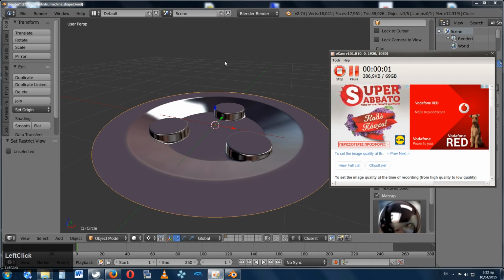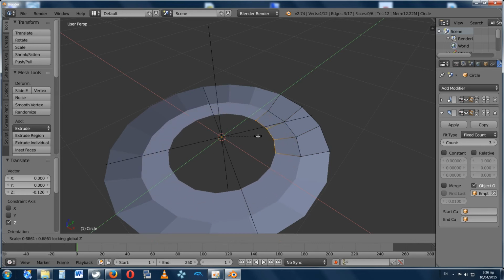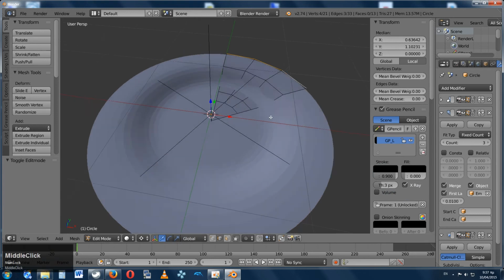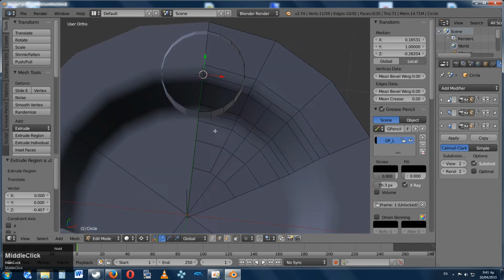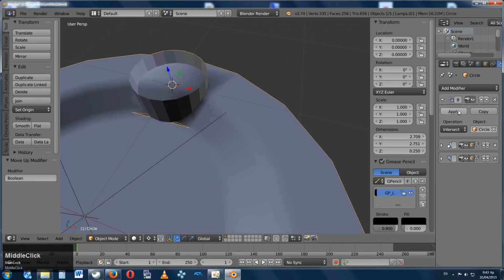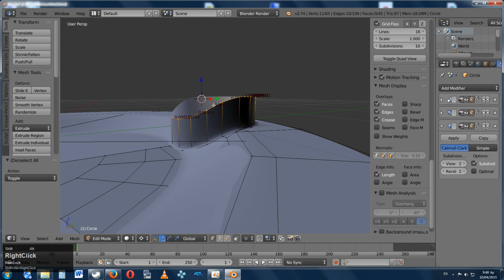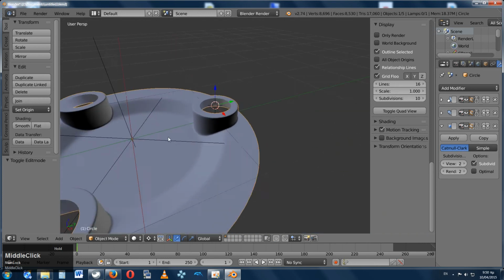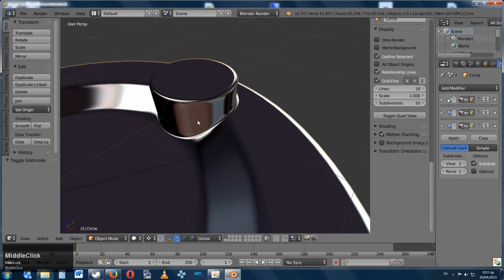Blender SubD modeling exercise 11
This is an exercise based on a shape that was discussed in the polycount.com forum
This thread ("How do you model them shapes"), and I can't overstate this enough, is a goldmine of information and mini exercises on SubD modeling techniques. Some really talented people comment in there and if you are serious about SubD modeling start reading the whole thing, from page 1. Before that however, make sure you have some theoretical background, so take the Grant Warwick course
is.gd / zWpHhM